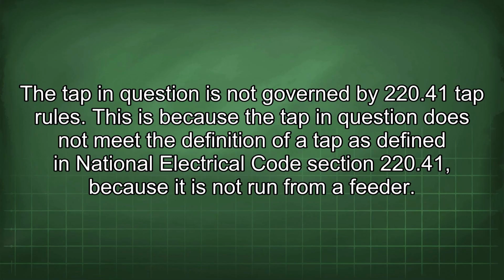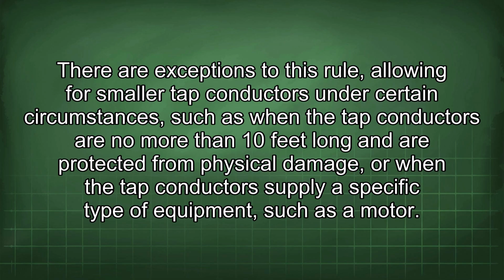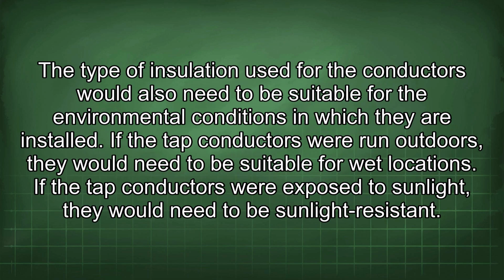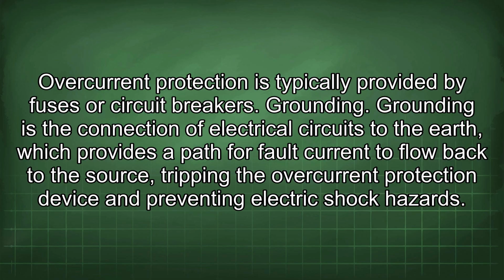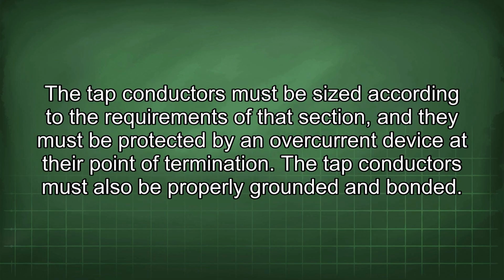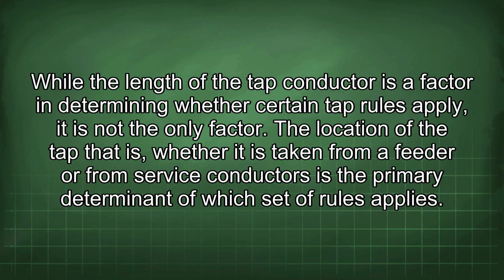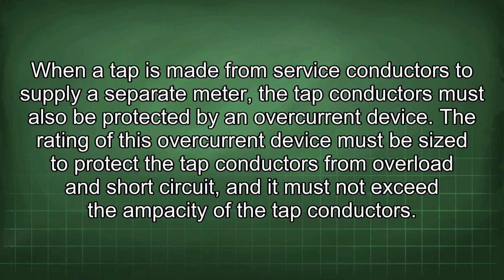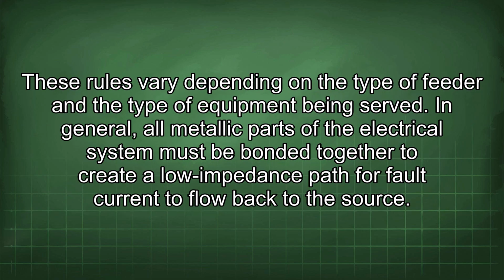Service Conductor Tap Rules Explained for Meter Installation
Understand NEC 220.41 tap rules for service conductors. This video clarifies if a tap from service conductors to a meter is governed by these rules. Learn the difference between a feeder tap and a service feed.